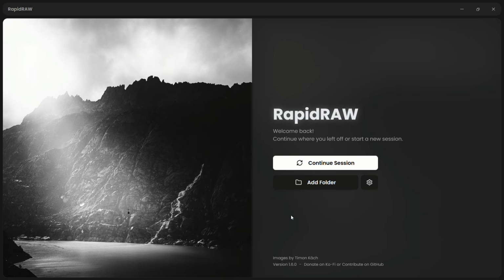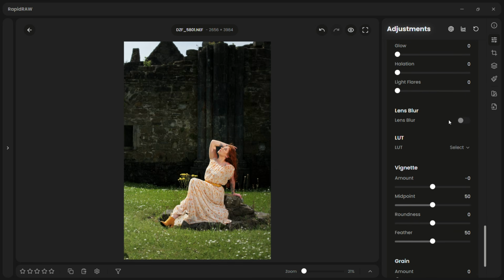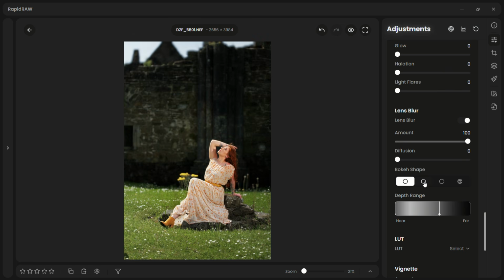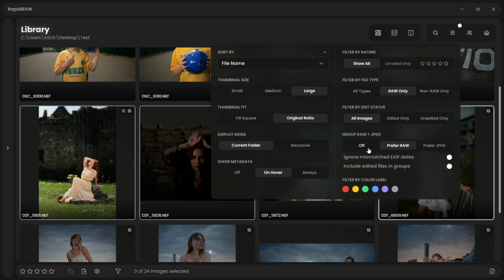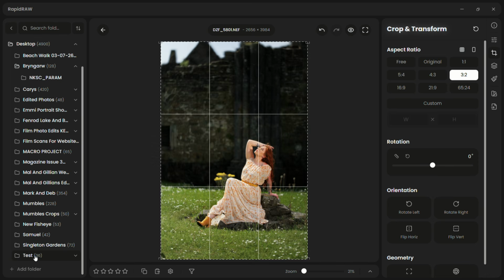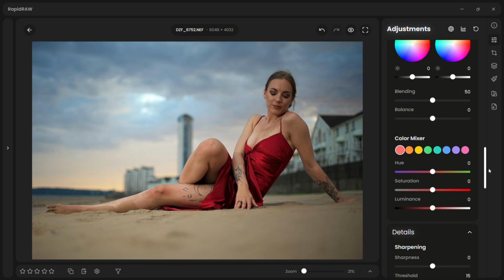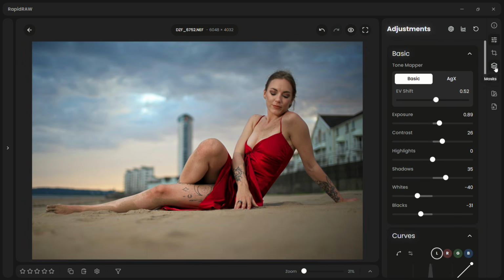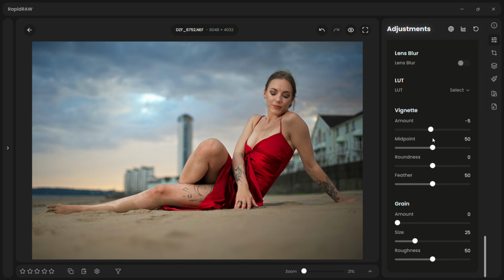RapidRaw 1.6.0 - New Features Plus Editing Like A Pro In RapidRaw!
Welcome to the latest video. In this video we look at RapidRaw 1.6.0 and go through the new features, plus we do a complete edit from raw file to finish.

Don't forget to visit onecameraonelens.com for more details.